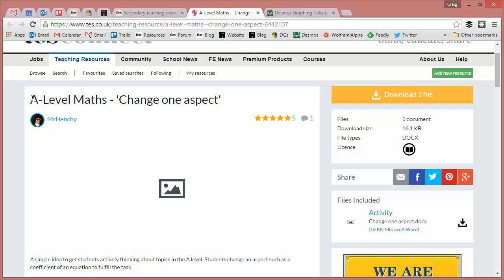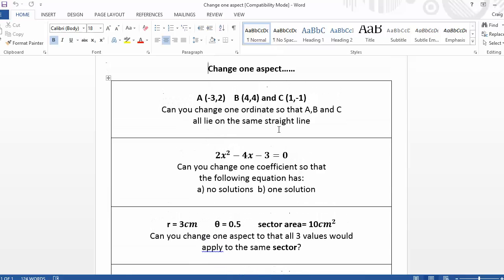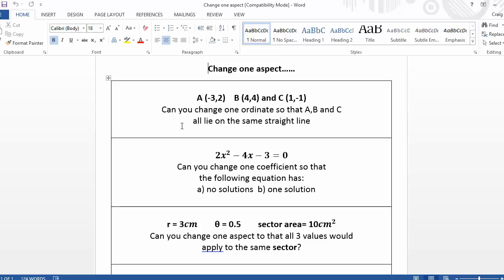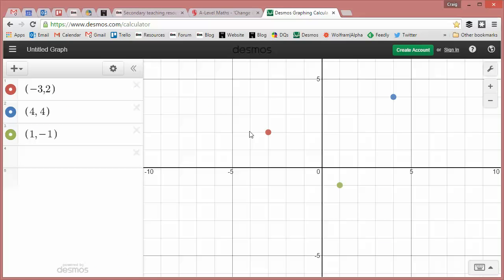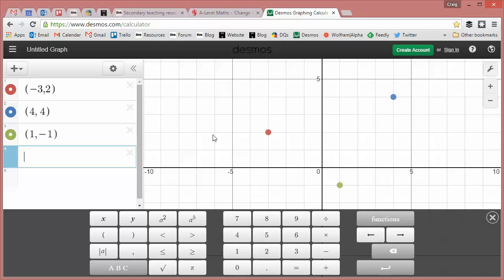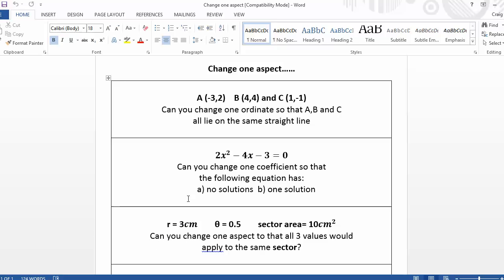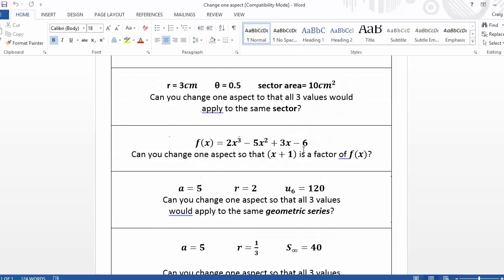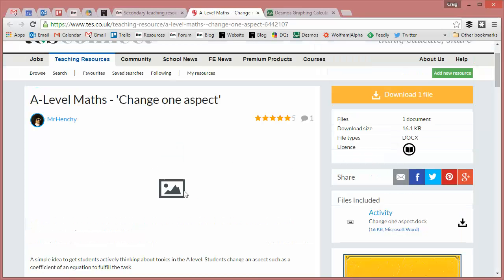Maths ROTW 75 - Change one aspect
Quite simply, this is brilliant. Such a simple idea. Students are presented with a question, and challenged to change one aspect of it to make it true. So we have something like this:

A (-3,2)    B (4,4) and C (1,-1)
Can you change one ordinate so that A,B and C all lie on the same straight line?

Several of the key A Level topics are covered here, and it adds a significant degree of richness to the topics themselves. Students are compelled to discuss, hypothesis, investigate and play around with concepts in ways they might not have done previously. And they just might stumble upon some generalisations or new discoveries along the way.

This resource could be used in its entirety as part of a rich, challenging revision lesson. Get the students into pairs or small groups, and let them have it. Or arrange a carousel activity, where pairs only get a set amount of time on each card before moving on. But I think I would prefer to spread the love it a bit over the course of the year. So, when I have finished the co-ordinate geometry work needed for Core 1, I would give the students the line task detailed above. And if they complete it, I would challenge them to dig deeper: how many solutions are there? Is this always the case? What are the equations of each of these lines? Where do they intersect each other? Can then make up a similar challenge for someone else in the class? Can they illustrate their method using Desmos? What if we used a curve instead of a line? Plenty of possibilities. And best of all, with a bit of thought, I think the “change one aspect” methodology could be applied to pretty much all maths topics to give us yet another rich, meaningful, engaging style of activity for all ages and abilities.

Craig Barton

To access the resource and join in the discussion, or to view all the other ROTW in this series, just